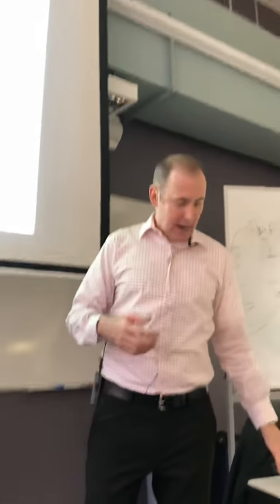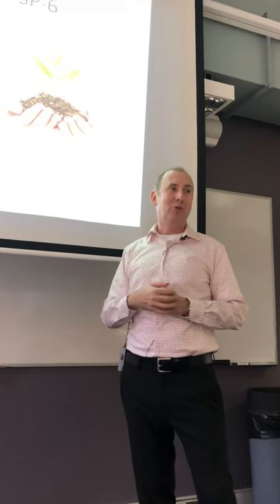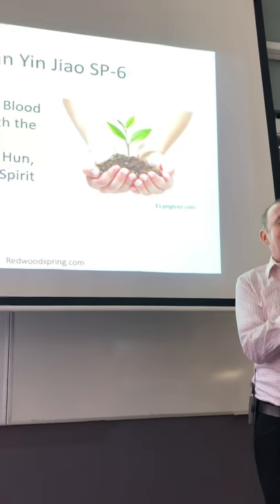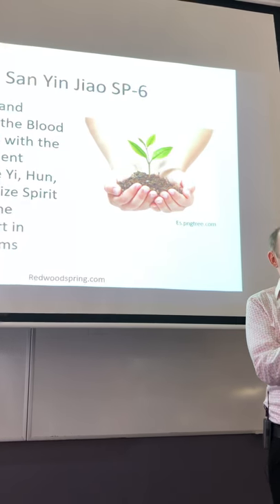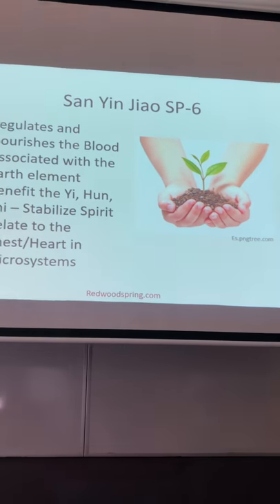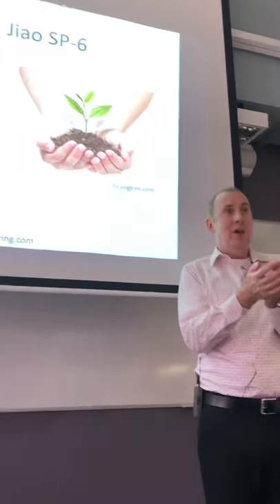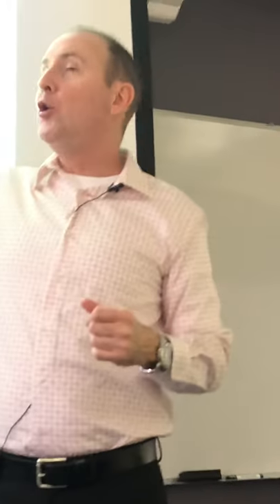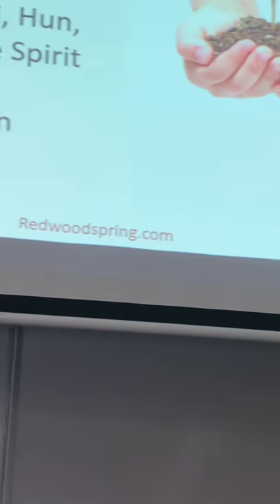The theory of San Yin Jiao SP-6 in the gathering the Qi treatment.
CT describes why SP-6 is included in the gathering the Qi protocol.